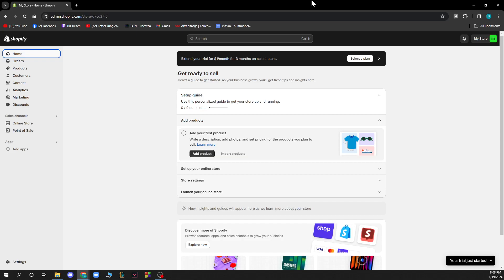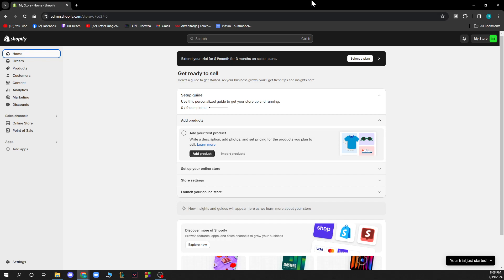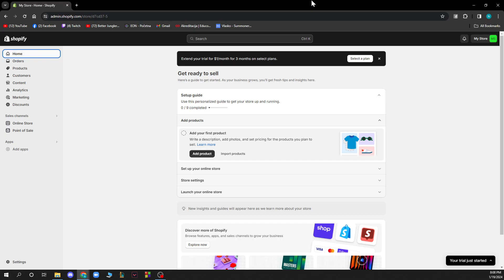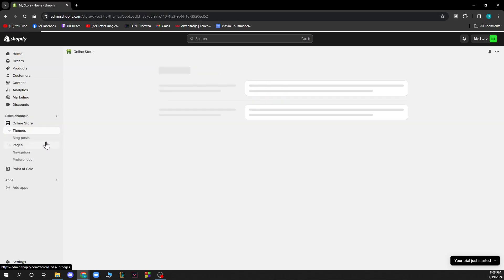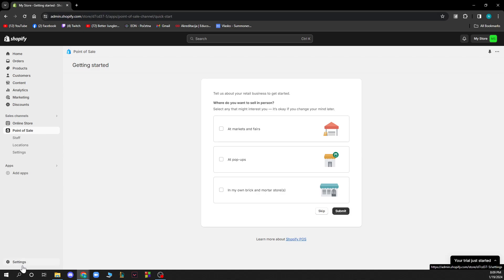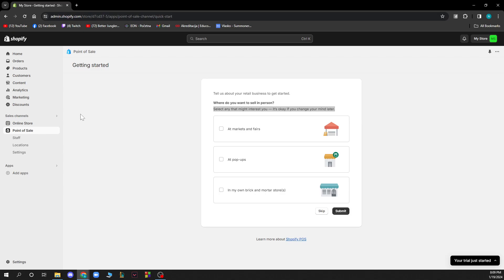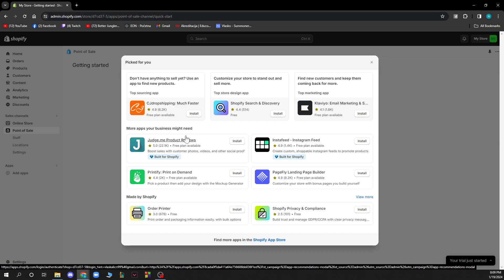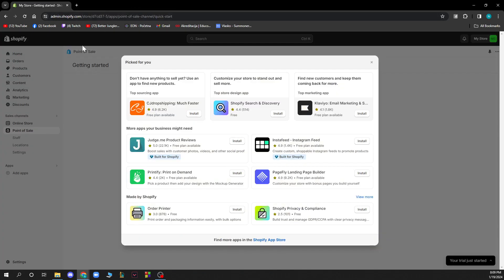How To Increase Shopify Store Speed (Easiest Way)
In this video I will show you How To Increase Shopify Store Speed. It would be good if you watch the video until the end so that you don't miss important steps.